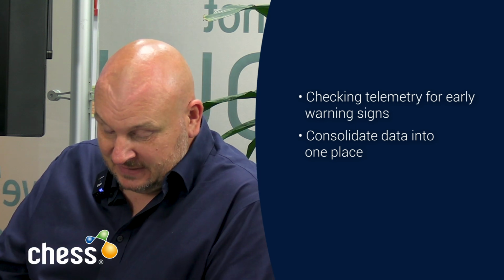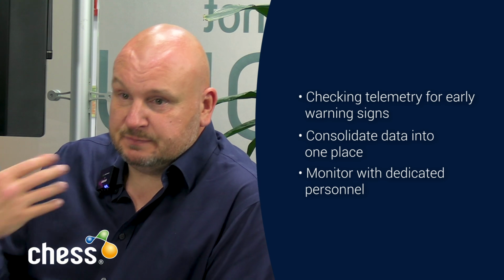Logging and Monitoring | 10 Steps to Cyber Security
Kostandino Kustas, Cyber Security Consultant at Sophos, and Matthew Rhodes, Regional Sales Director MSP & Strategic Accounts at Logpoint, join the 10 Steps to Cyber Security Series for a deep dive into cyber security logging and monitoring.

They cover:

What is incident management is and why it is important?
Incident management in practice: protecting your data and securing your organisation